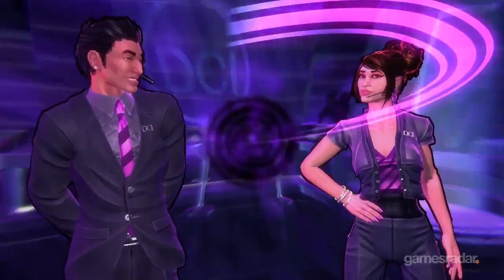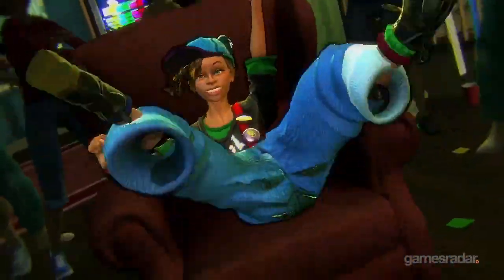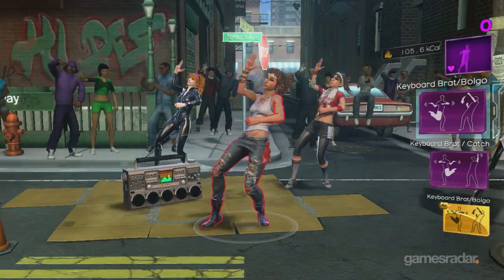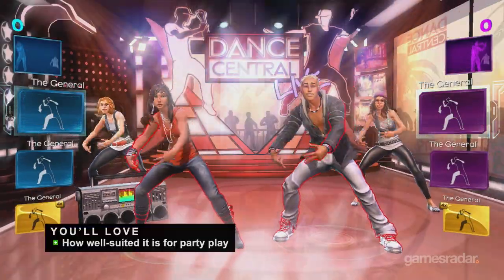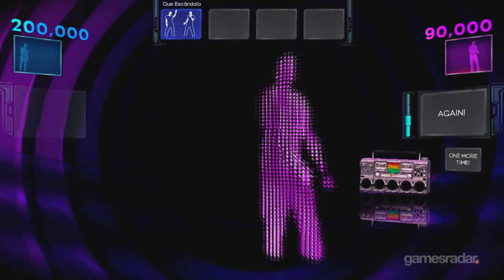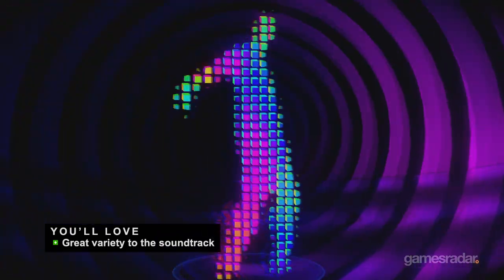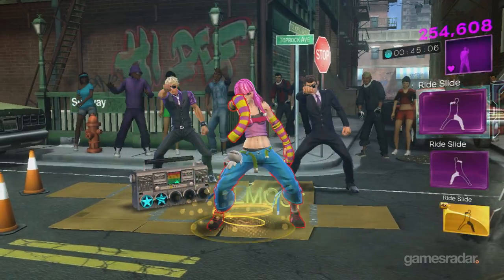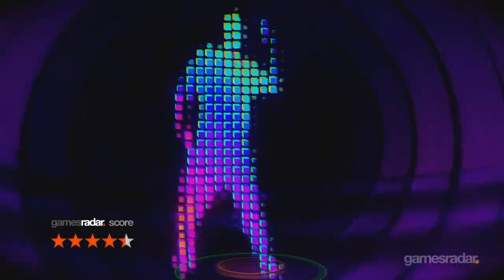Dance Central 3 Review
Is the third time a charm for Dance Central? Find out here in this review for Dance Central 3!